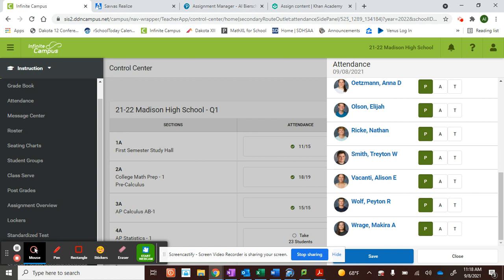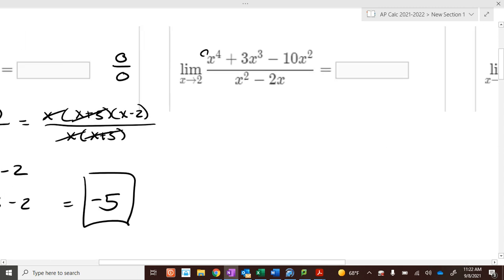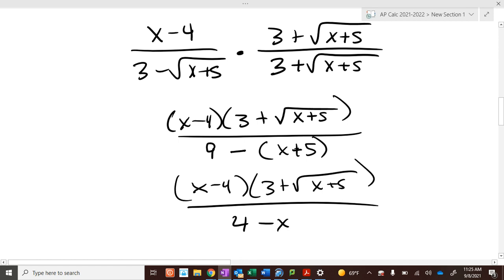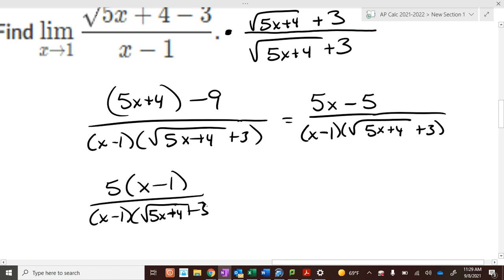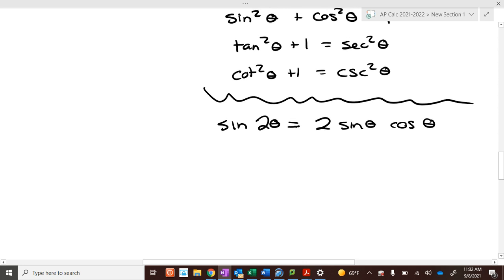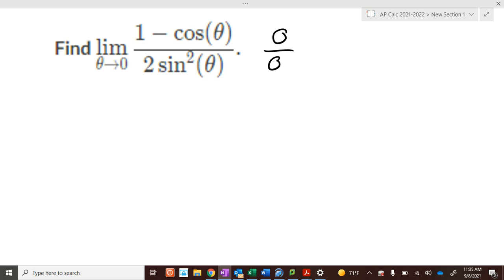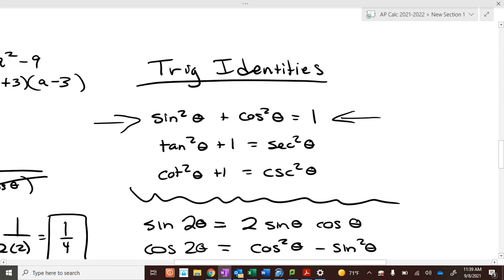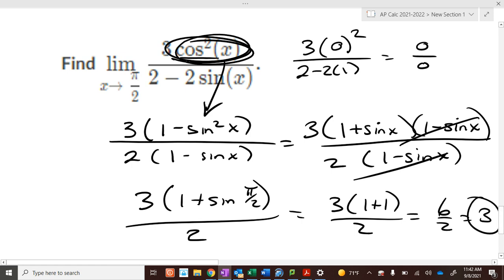Indeterminate Form - AP CALC